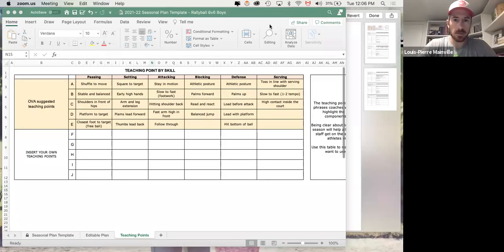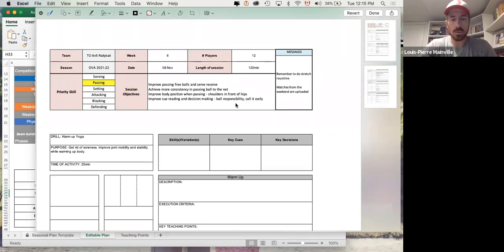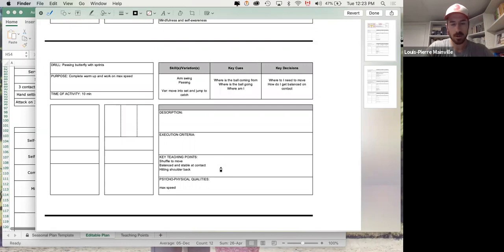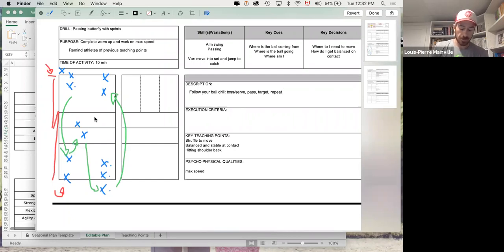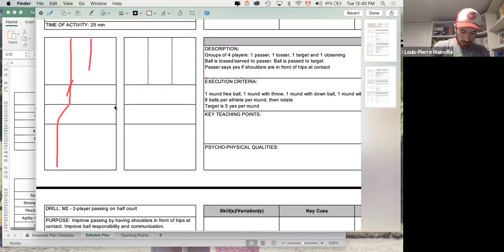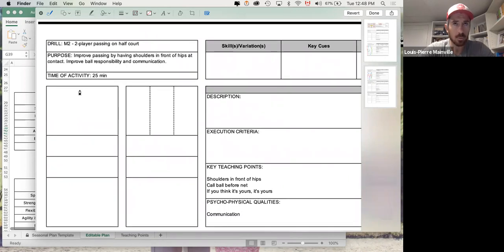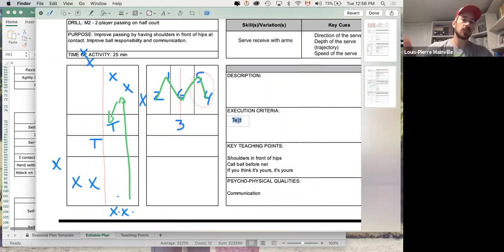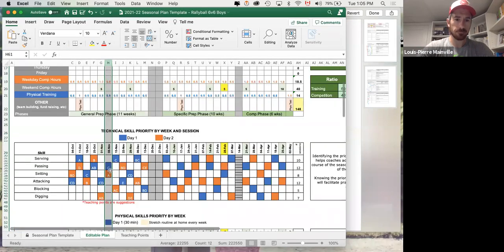Planning a Practice for Early Contact - 6v6 Rallyball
In this session, I walk coaches through my practice planning process using the 6v6 Seasonal Plan. I plan an actual practice from scratch with the participants and demonstrate how using a seasonal plan can simplify the practice planning process.

Through the planning of the practice, I discuss various drill design concepts and share some tips around training athletes in the 6v6 Rallyball stream.

This session is intended for coaches in the 6v6 Rallyball stream who want to get better and faster at planning effective practices that align with the team's objectives.